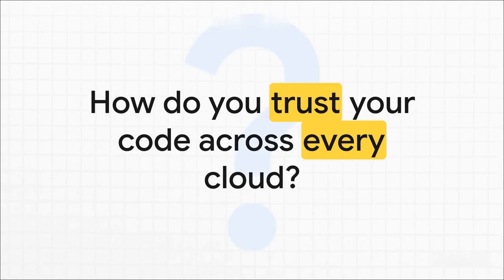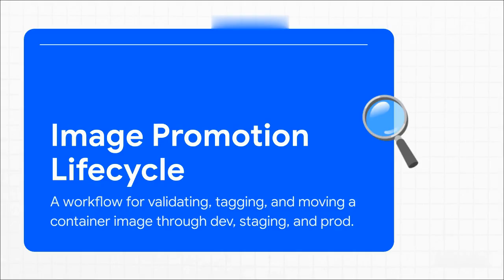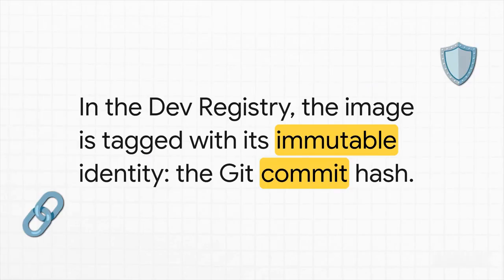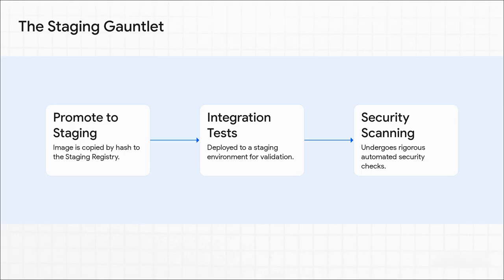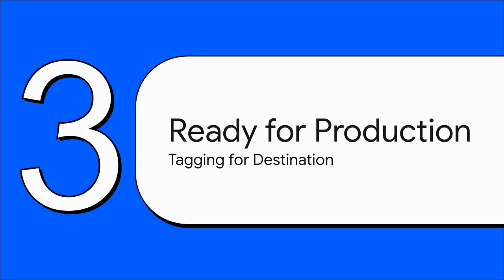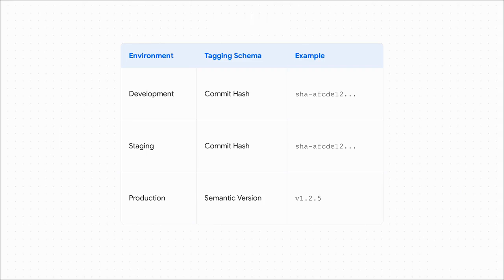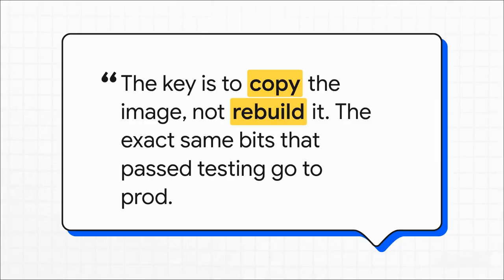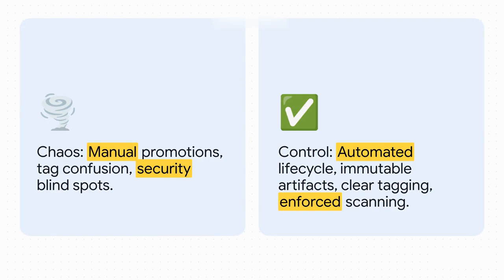Architecting multi-cloud container image promotion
This video walks through container image promotion workflows across ECR, ACR, and Artifact Registry.